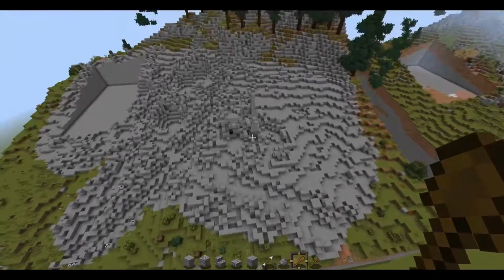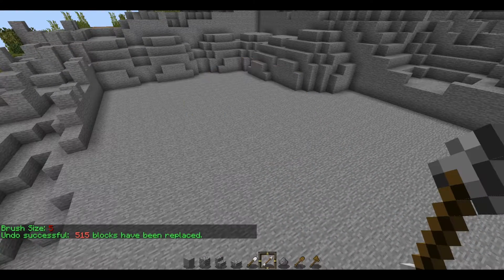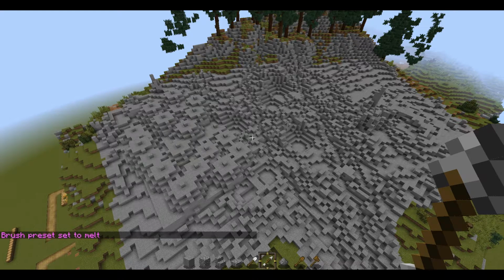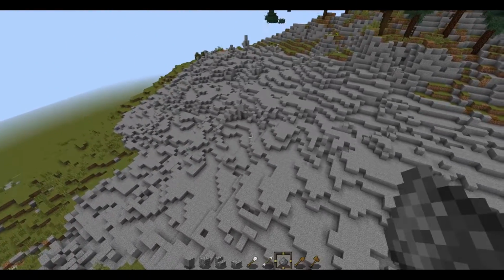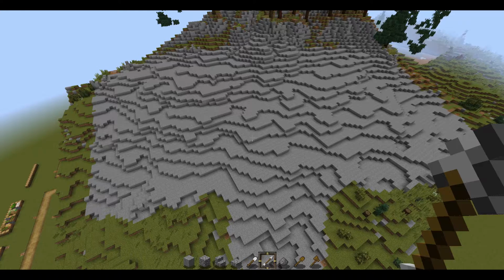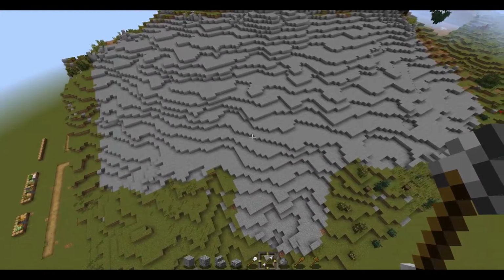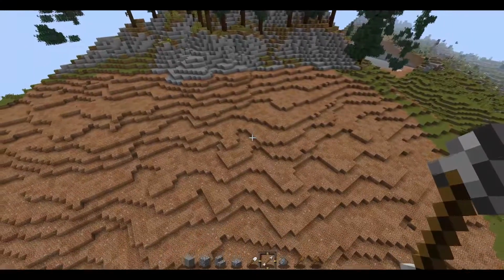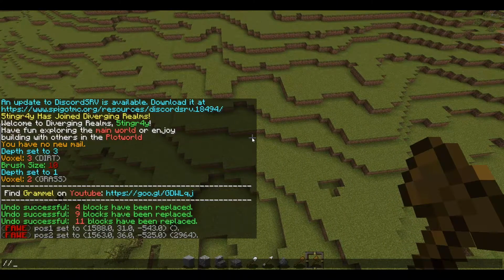Basic Terraforming with WorldEdit and VoxelSniper | Minecraft Tutorial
Hey everybody,
"quick" tutorial on some terraforming basics ^^ Enjoy!

Diverging Realms:
    Minecraft Server: mc.divergingrealms.net